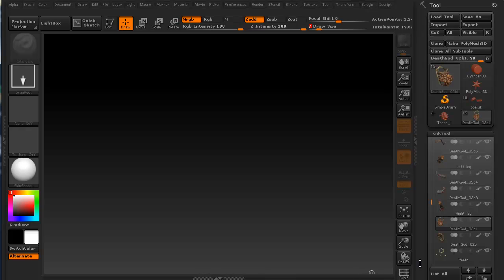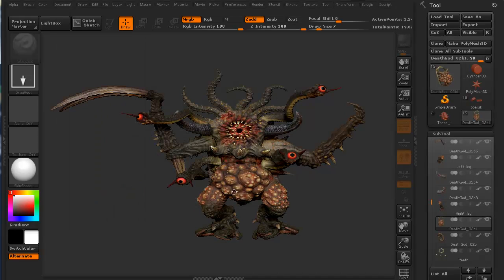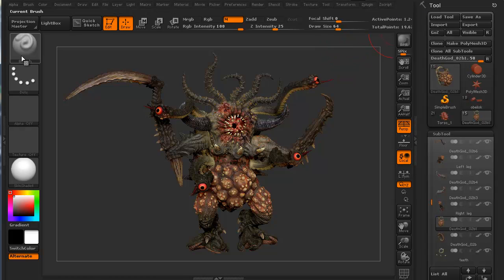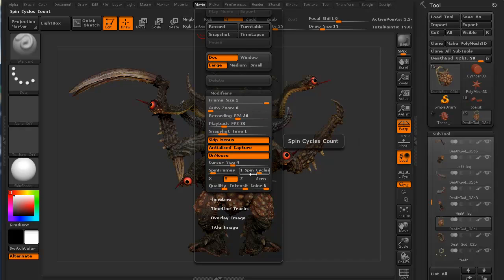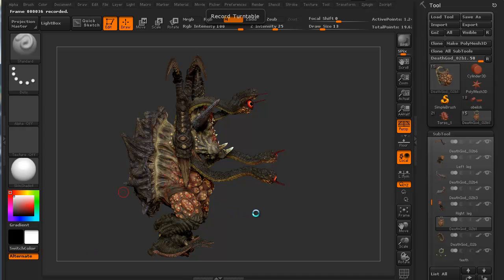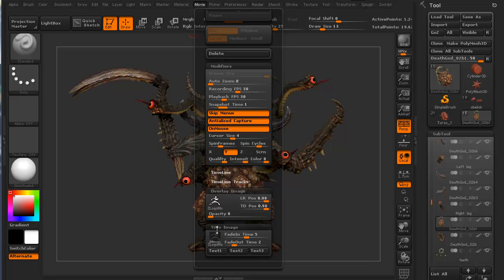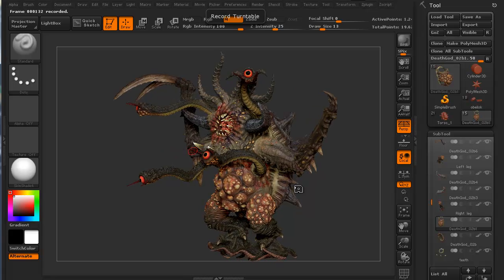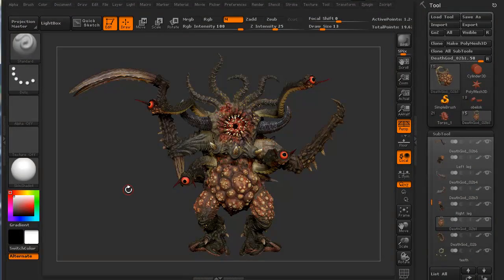Turntables in Zbrush - 3dmotive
In this quick Tips and Tricks movie, we'll go through the basic steps of creating a 360 degree turntable of a mesh and illustrate just how quickly Zbrush can generate a movie of our model.